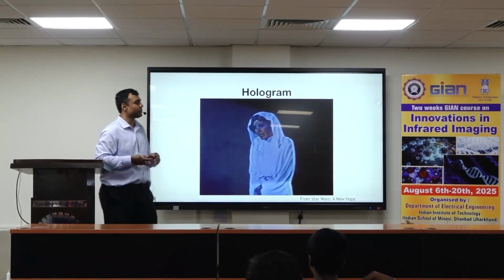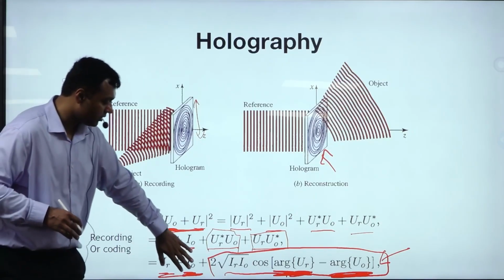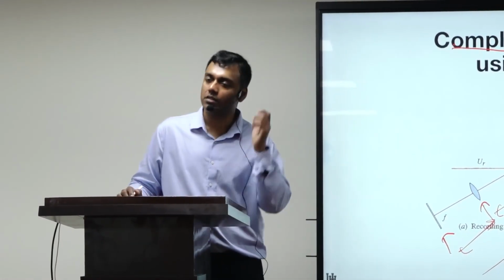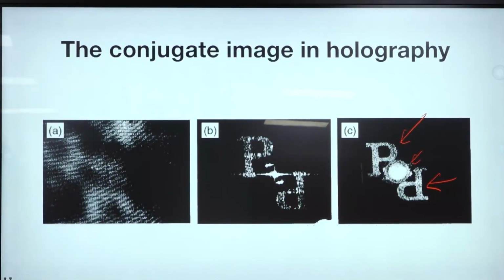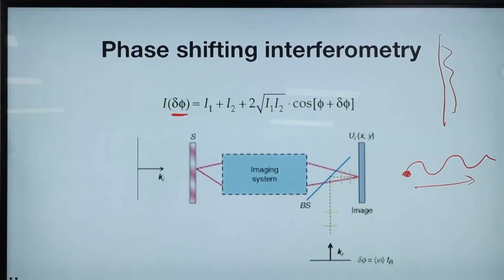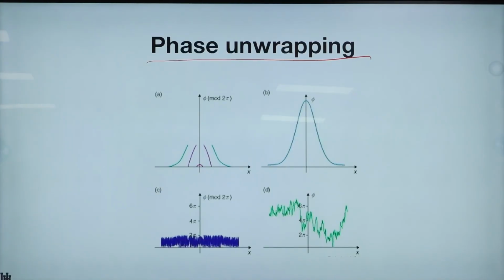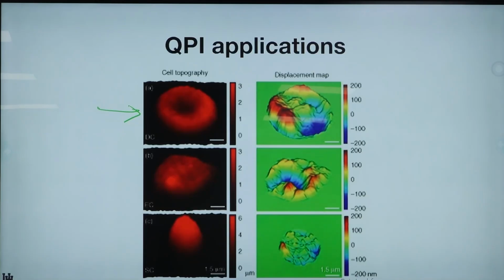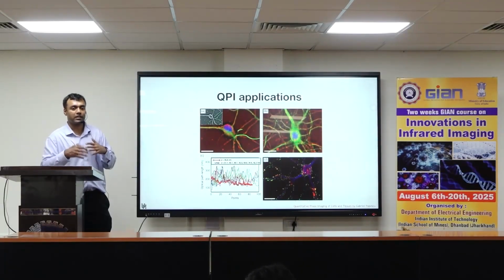L07 Introduction to Holography